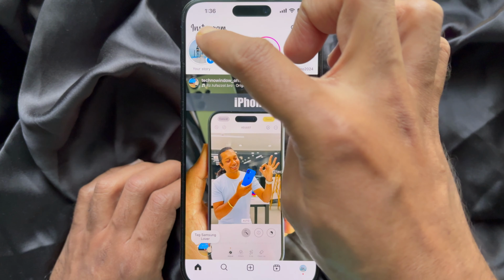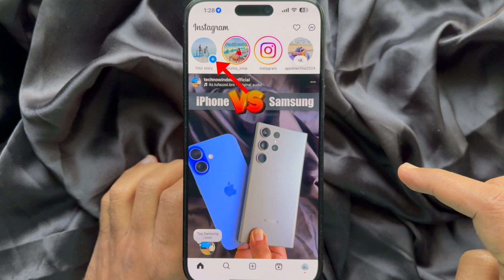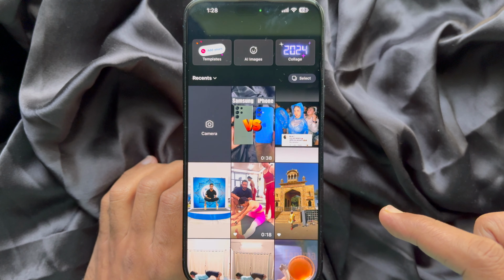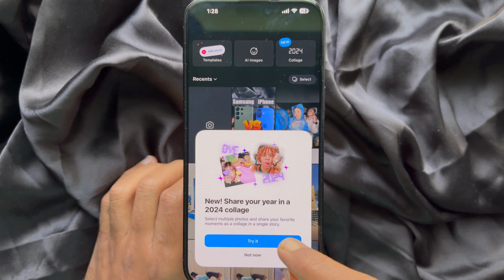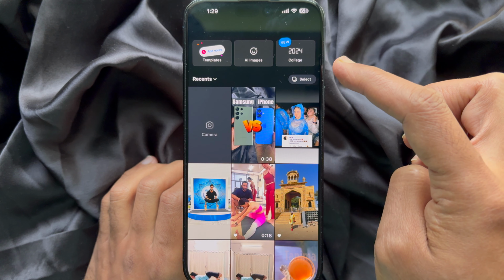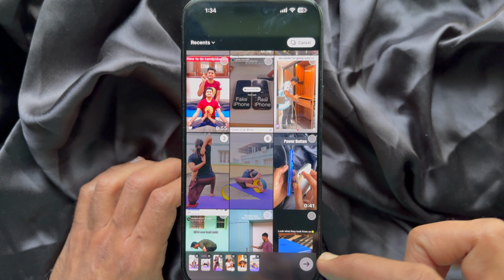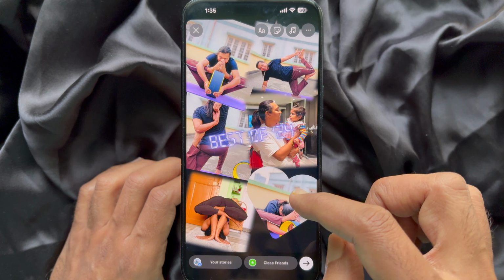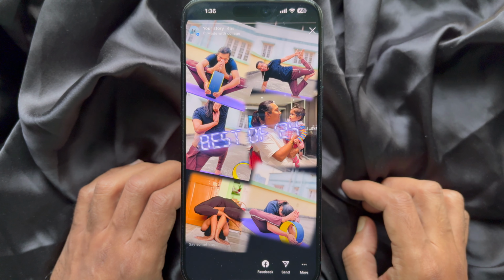How to Make a Collage on Instagram Story 2024